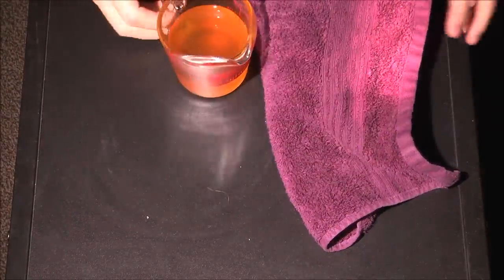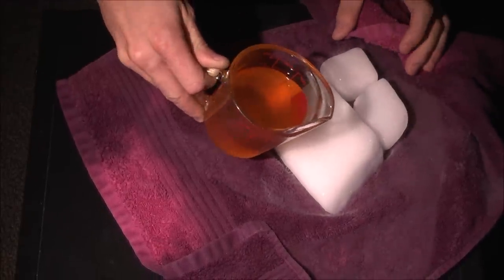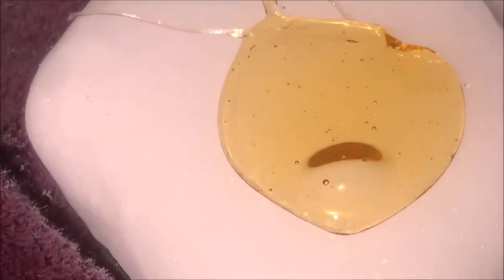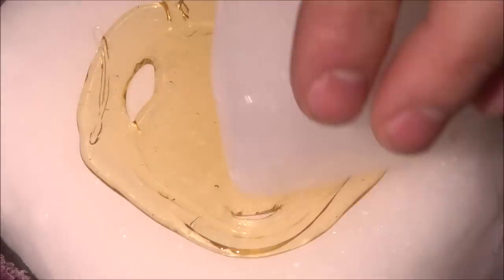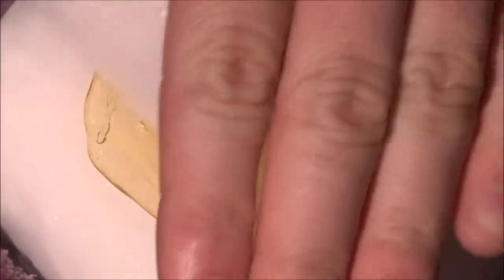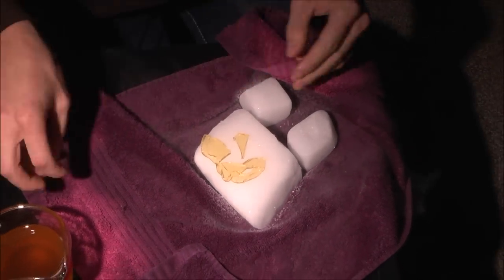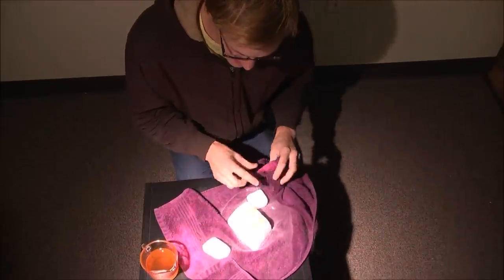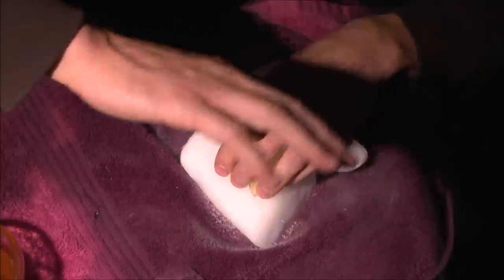Freezing Honey to -109F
What happens when you get honey really cold? Watch this video to find out.